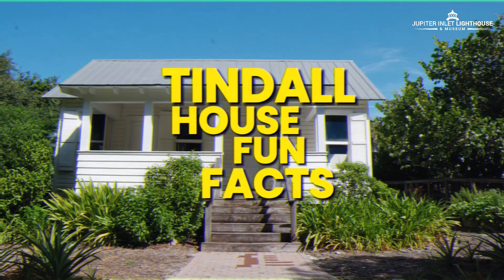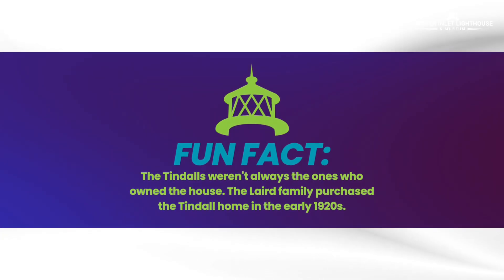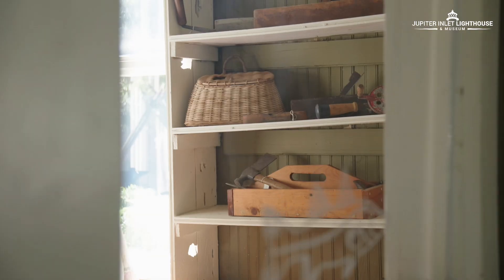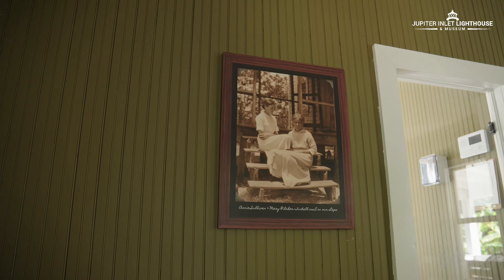From 1892 to Now: The Timeless Story of Tindall House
Did you know the charming Tindall House at the Jupiter Inlet Lighthouse & Museum wasn't always a family home?

The story begins with the Tindall family, who built the house in 1892. They carved a life from the Florida frontier, farming and raising their children in this cozy homestead.

Fast forward to the 1920s, and the Laird family eyed the Tindall House as a perfect addition to their estate. They purchased it and used it as a guest home, welcoming visitors and enjoying the peaceful coastal setting.

In 1972, acknowledging the historical importance of the Tindall House, it was generously donated to the Jupiter Historical Society. This act of preservation ensured the house could continue to share its stories with generations to come.

Today, the Tindall House stands as a testament to the lives that once filled it, reflecting the resilience of its original occupants and the vision for the future.